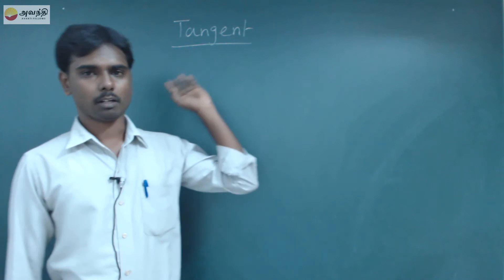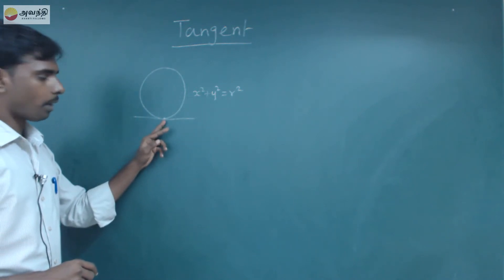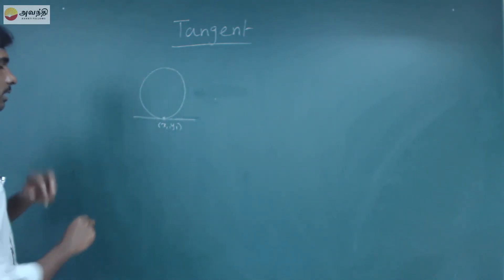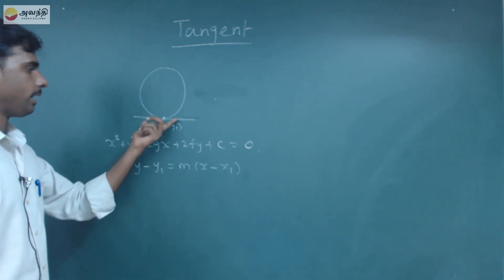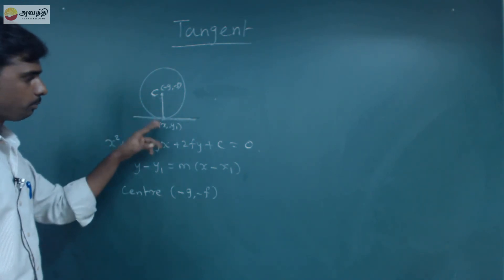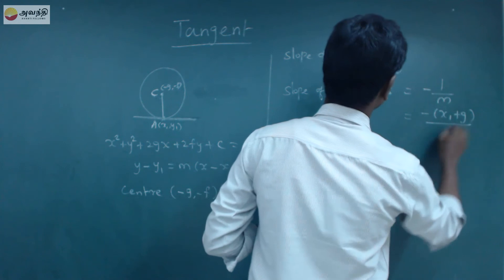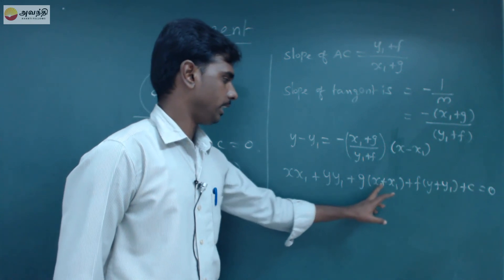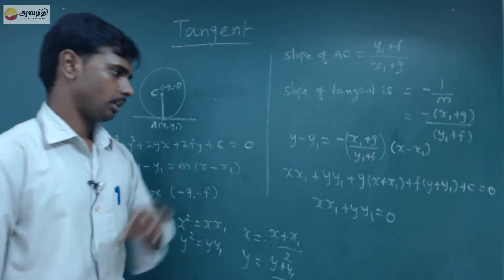TN XI M5 5.6(1)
Mathematics Unit 5 Analytical Geometry Section 6 Video 1
Tangent
Equation of the tangent to a circle